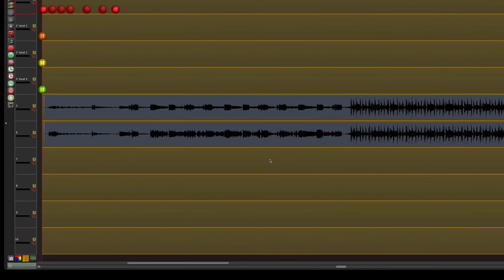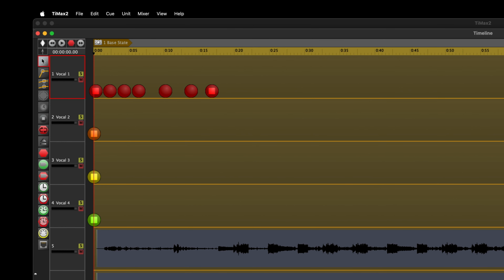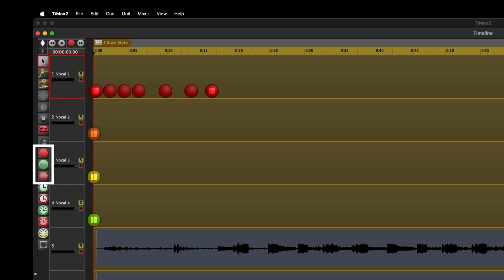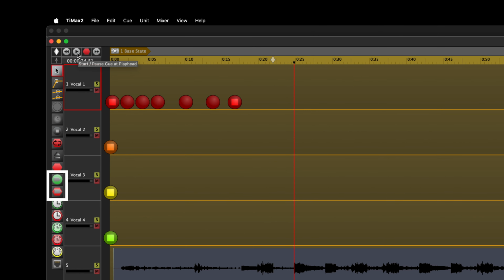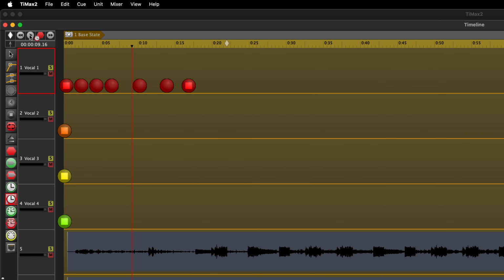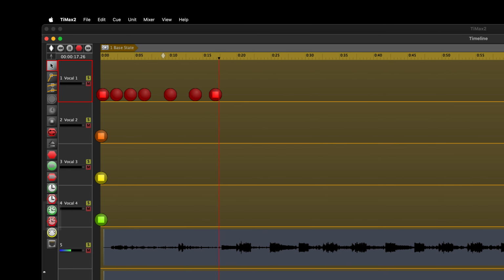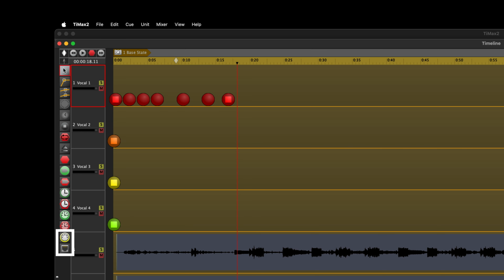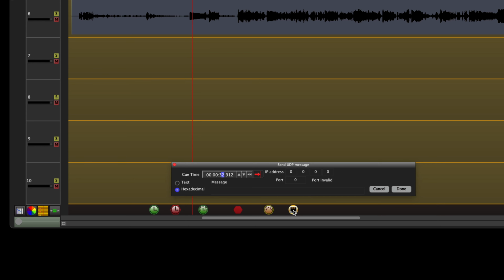TiMax SoundHub Internal Show Control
In this video we’ll demonstrate some of TiMax SoundHub’s internal show control functions, accessed via the timeline.